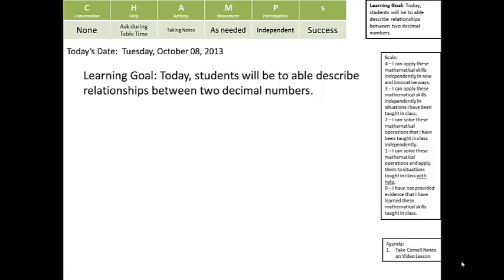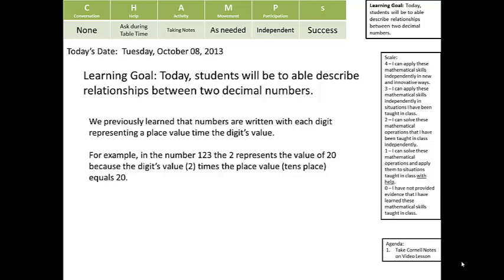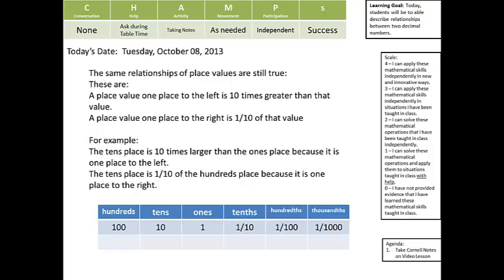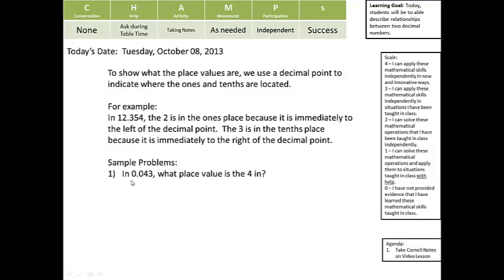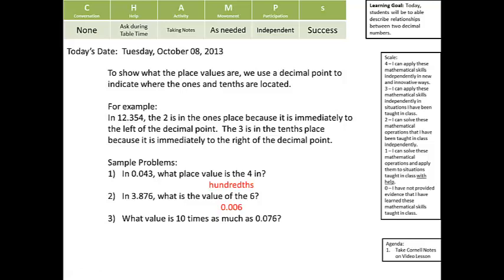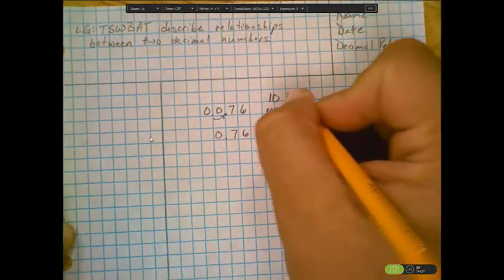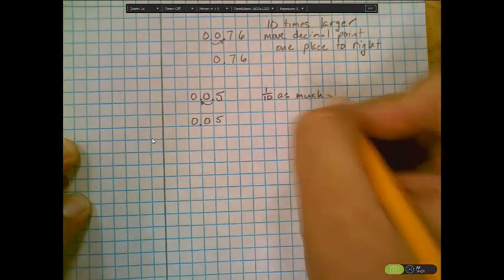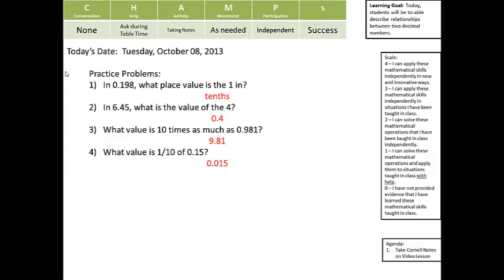Mr. F Math5 - Class Video-Decimal Relationships